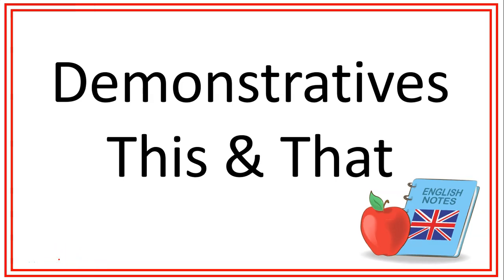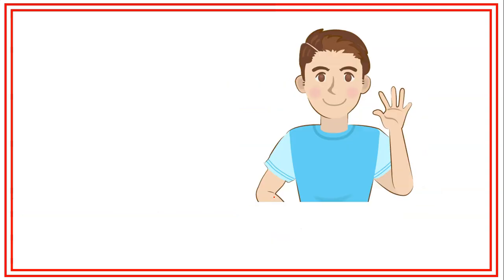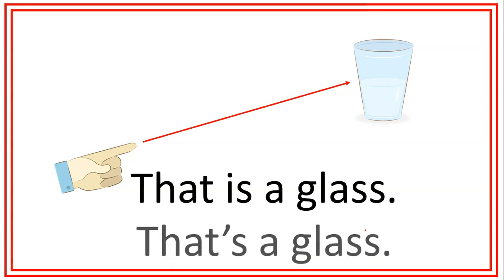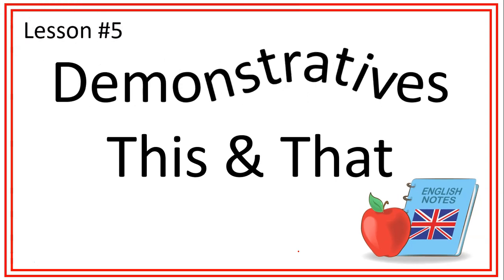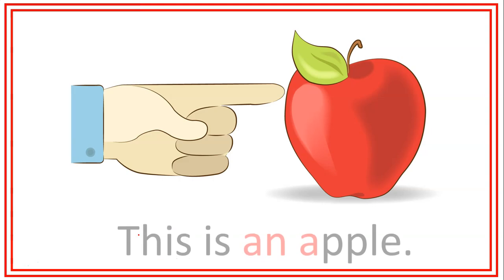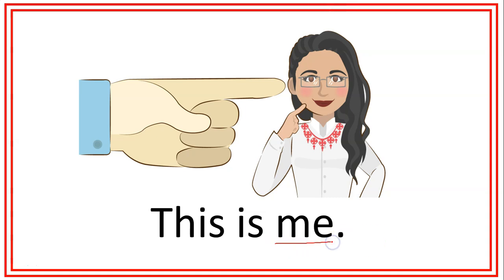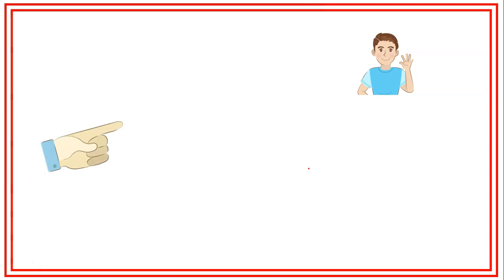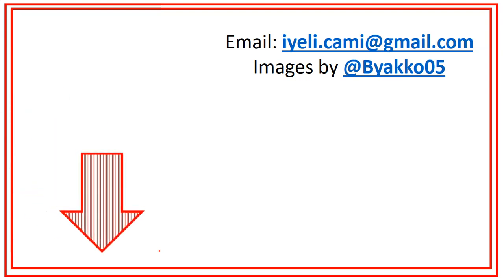Lesson 5 - This & That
Explicación de "This" y "That" en inglés y español
Fe de erratas: Dice: ¿Quédo todo claro? Debe decir: ¿Quedó todo claro?